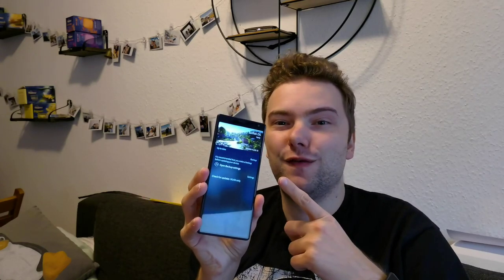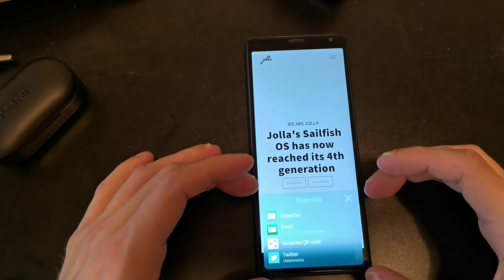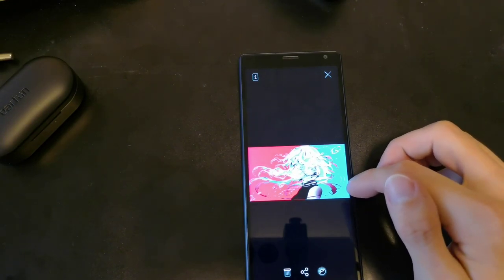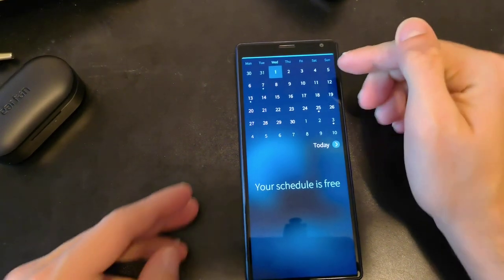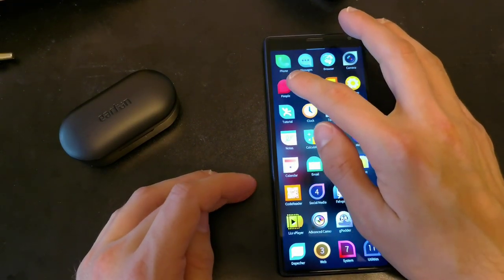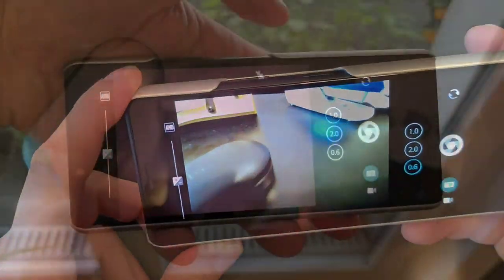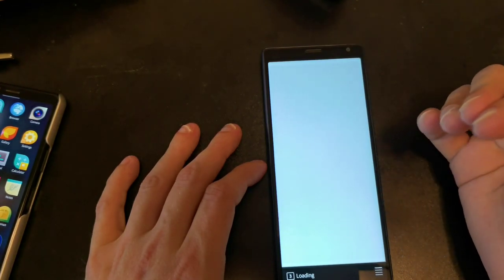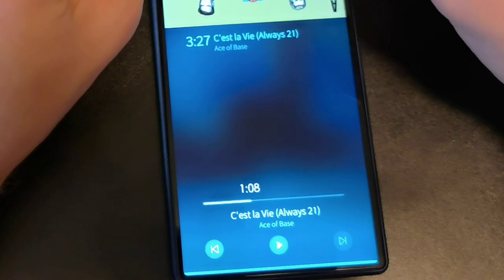SailfishOS 4.2 - Whats new!?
A small overview of the new things in SailfishOS 4.2 EA.
What do you think about the improvements?
Would you wish to have more changes?
Should Jolla improve the camera app?